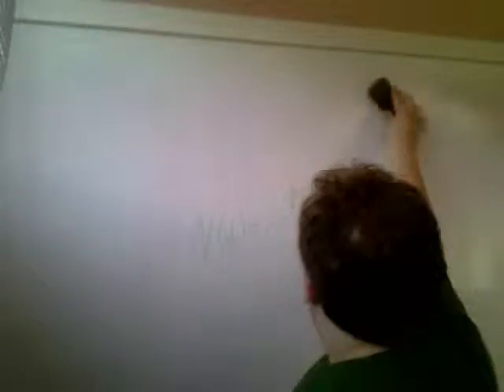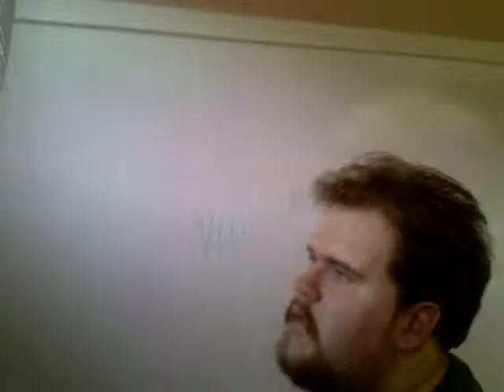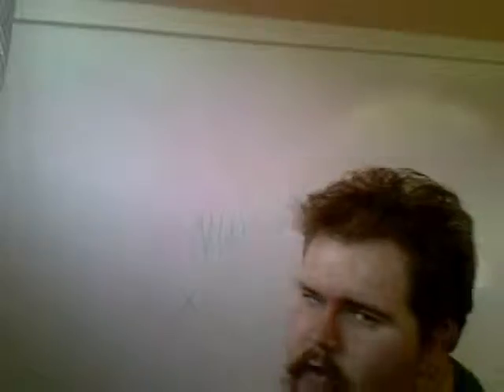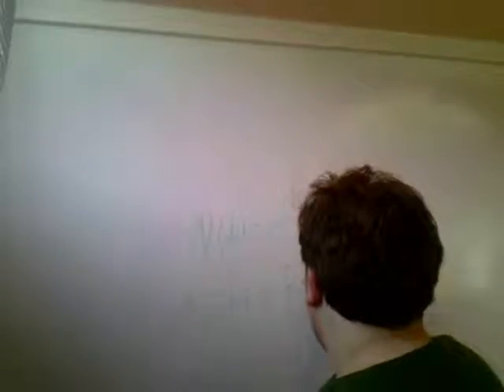Limits Part 4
The first video in my calculus primer series, wherein I introduce the concept of a limit.  This is part four.